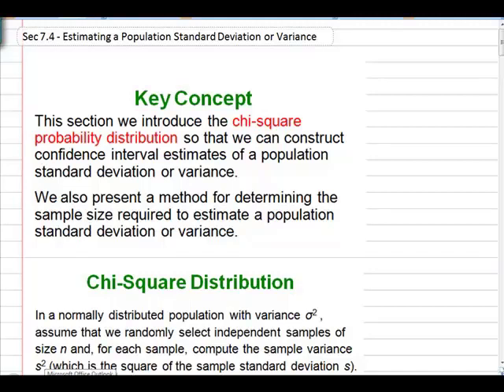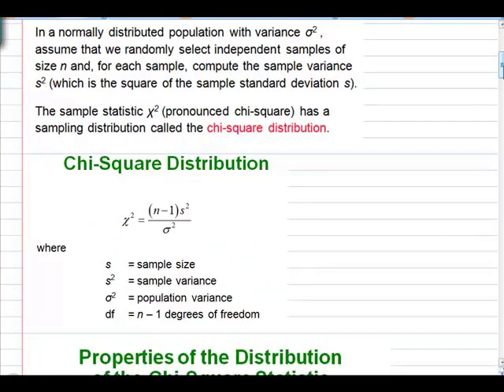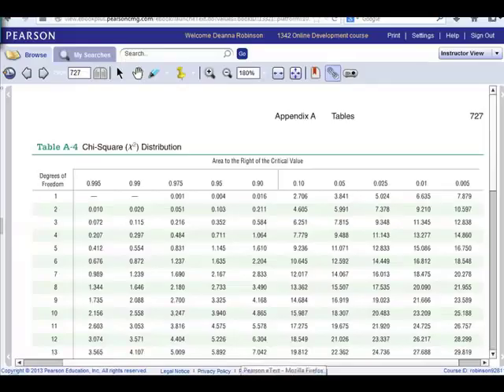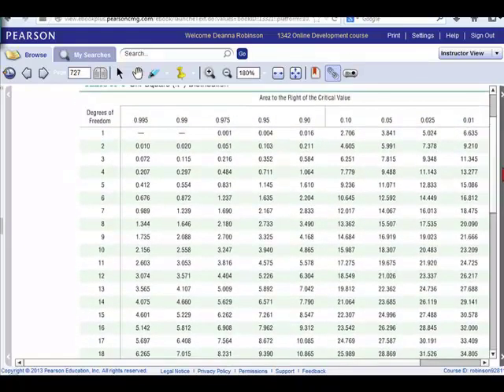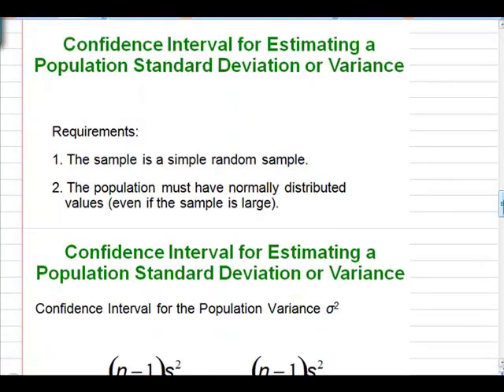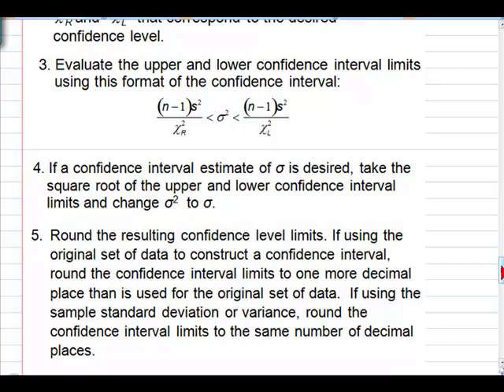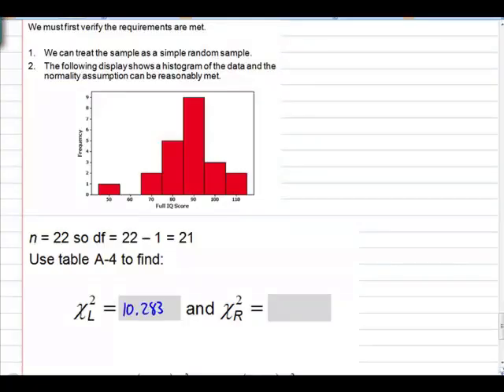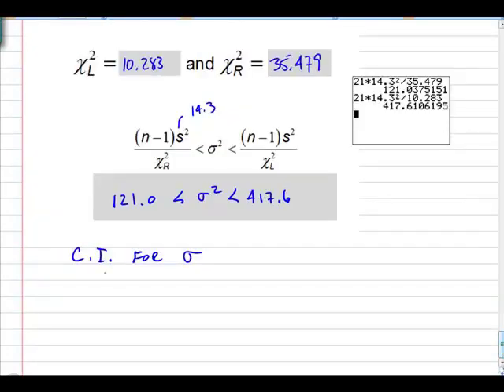Math 1342 Sec 7.4 Estimating a Population Variance